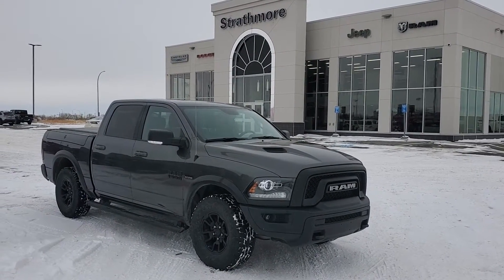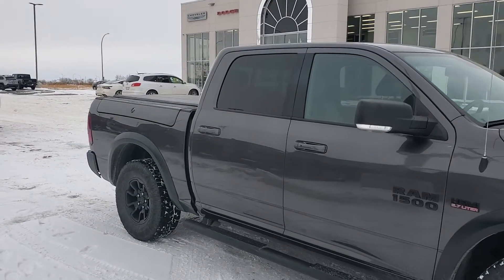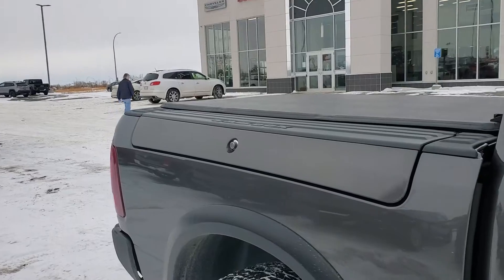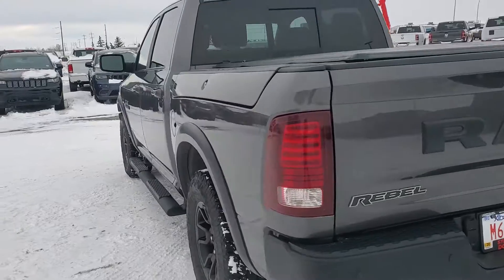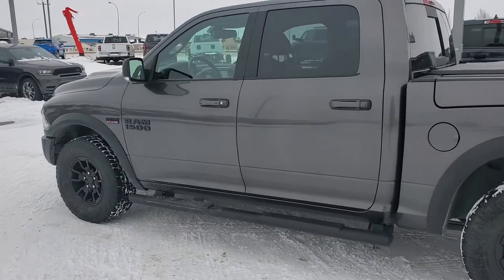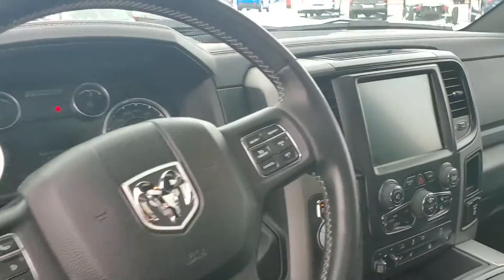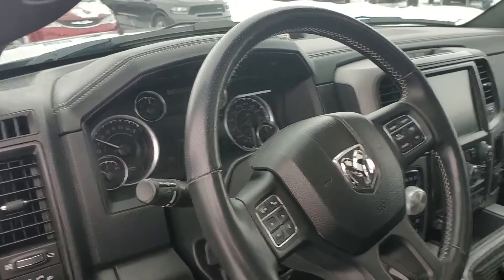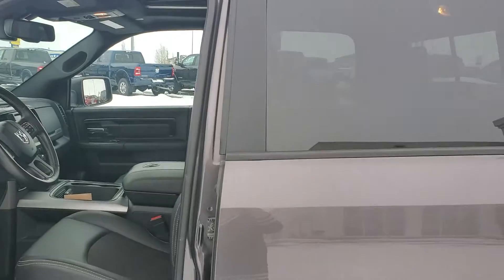2017 RAM 1500 REBEL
This beautiful, low mileage, one-owner truck is FOR SALE! Equipped with the robust 5.7L Hemi V8 and 8-speed torqueflite automatic transmission, 4x4, 4-corner air suspension, remote keyless entry with remote start, Ram Box cargo management system, 8.4" touchscreen with navigation and bluetooth, and much more! Give us a call today at for more information on this vehicle or any other in our inventory, or visit us in person at 100 Canal Avenue, just south of Highway 1 in beautiful Strathmore!